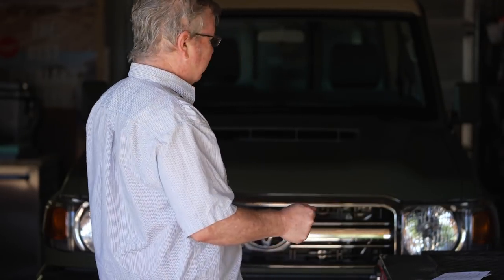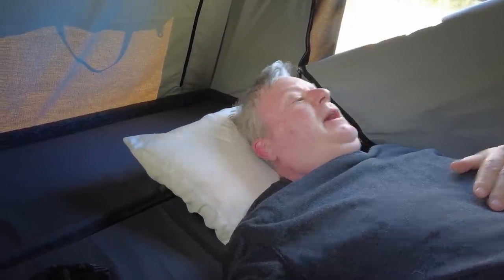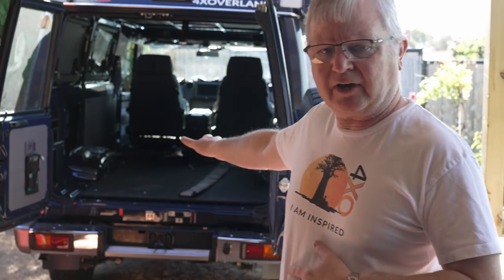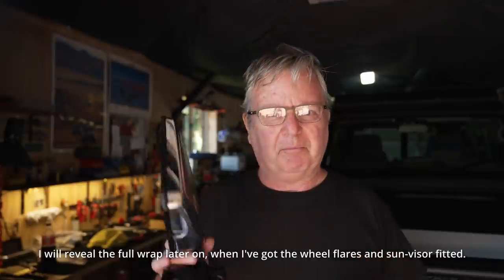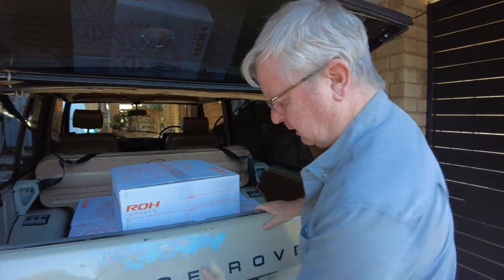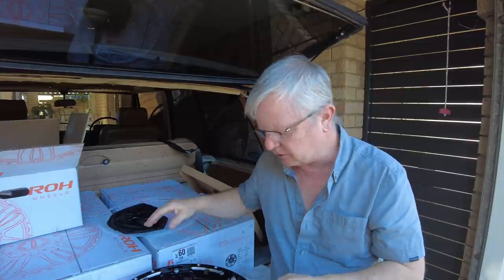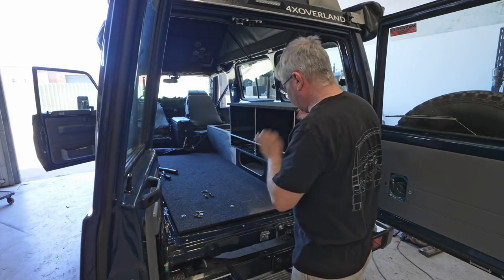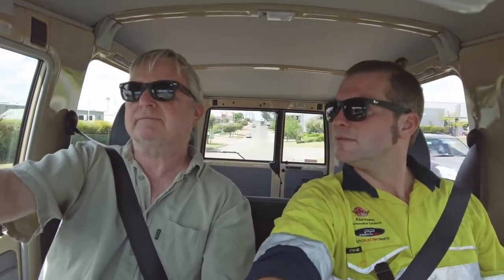Troopy Wrap, Rims, Wings and Detail and first time camping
More progress on the Troopy build including rims, sleeping in it for the first time, gull wings, wrap and detail.

Welcome to "4xoverland", the world's first global adventure motoring channel.

4xOverland is the world's only public-funded global 4WD adventure off-road motoring channel. Established in 1996, it is hosted by well known 4x4 writer, explorer and filmmaker, Andrew St Pierre White.